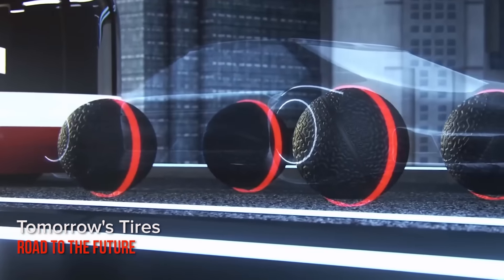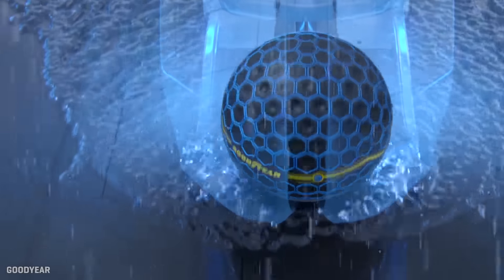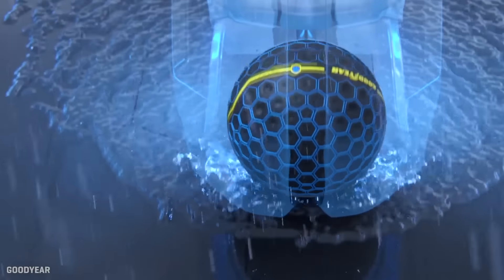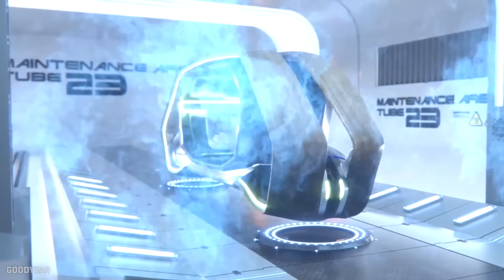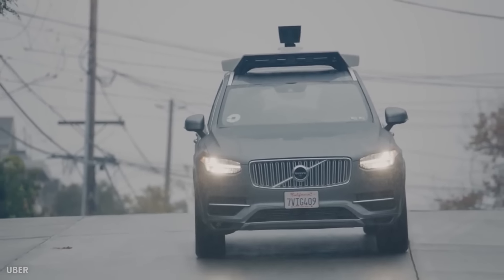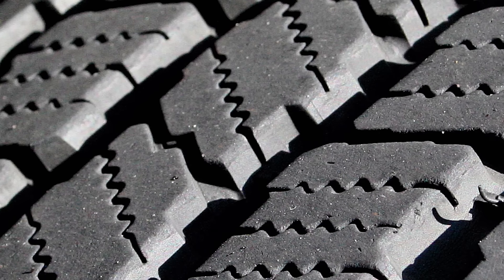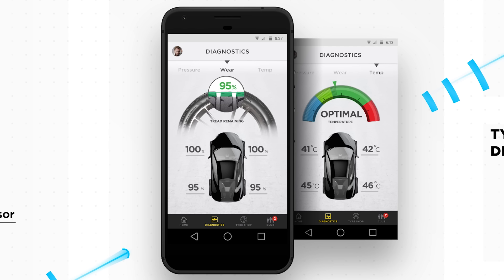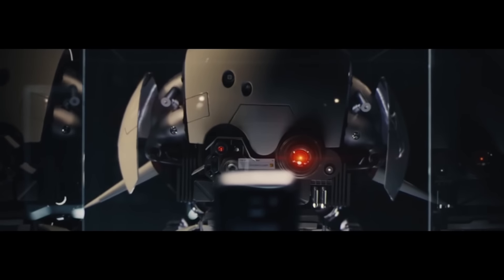Road to the future: What'll tomorrow's tires look like?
Cooley has the latest on connected tires and Goodyear clues us in on what the future could look like.

C17STACK